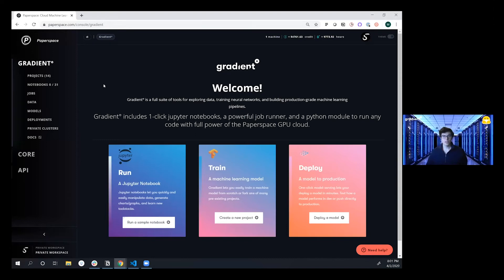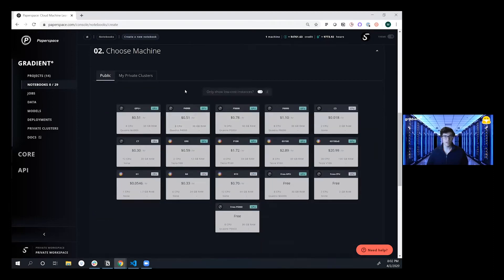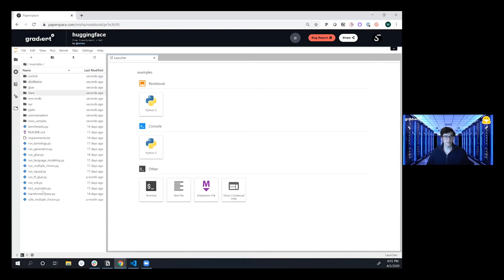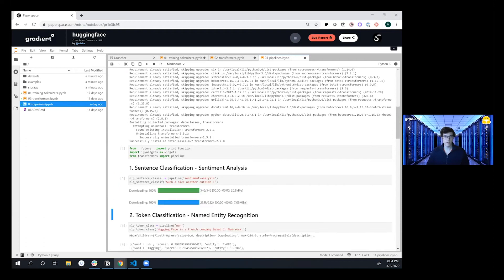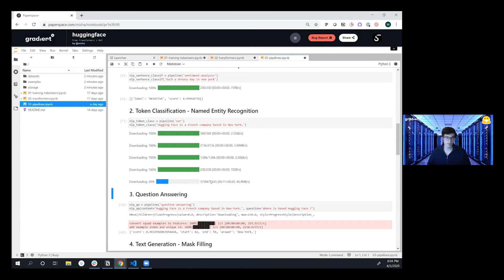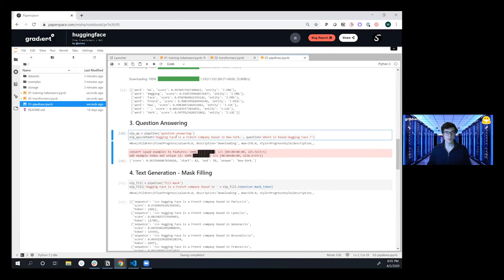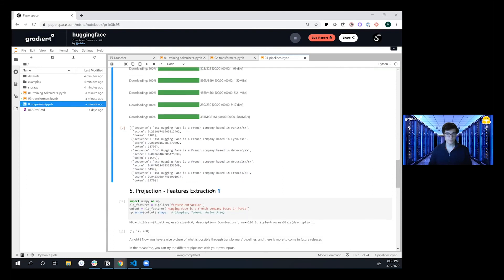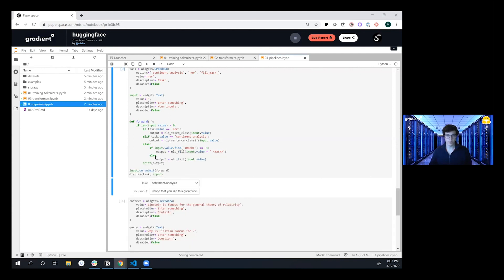Up and Running with Hugging Face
‍Join Paperspace ML engineer Misha Kutsovsky for an introduction and walkthrough of Hugging Face Transformers.

In this video Misha gets up and running with the new Transformers library from Hugging Face. He uses Gradient's cloud-based Jupyter notebooks and cloud instances to train a model and do fine-tuning with SQuAD and BERT and sentiment analysis, named entity recognition, question and answering, mask filling, and feature extraction -- all with just a few lines of code!